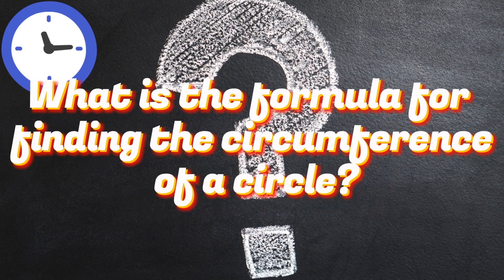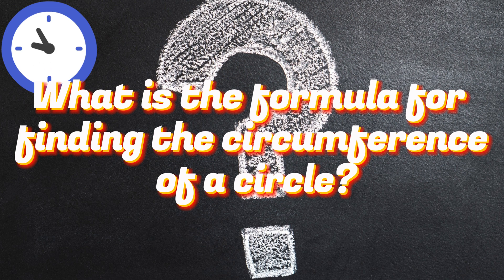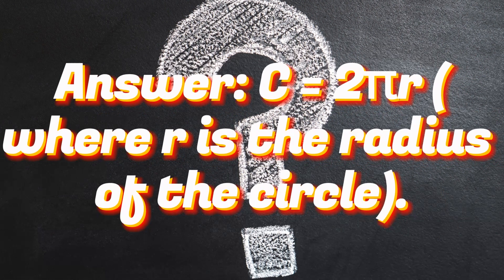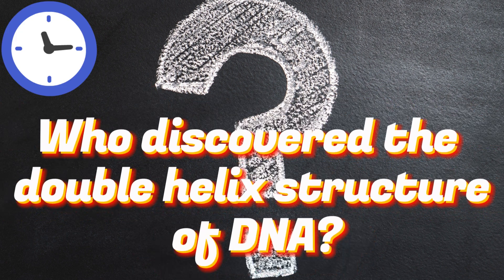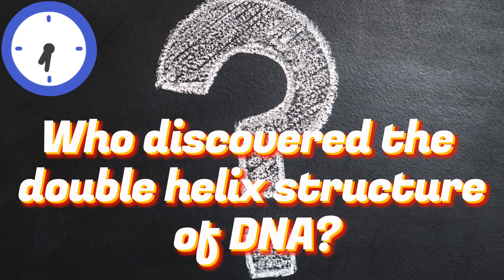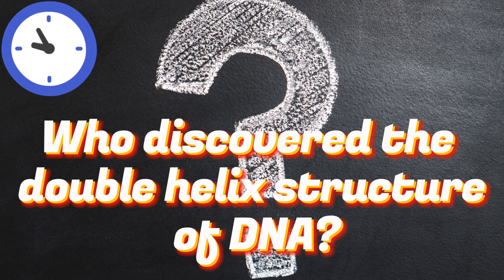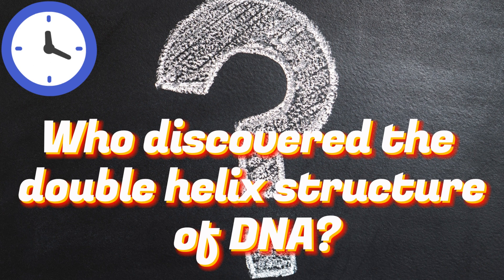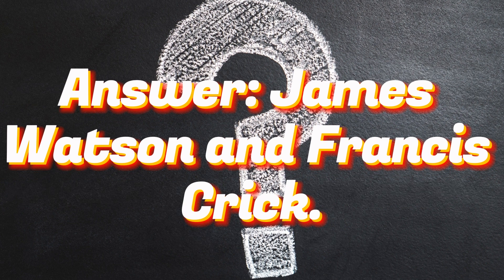"Test Your Knowledge: 10 Challenging Questions to Determine Your Intelligence"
In this video, we present a series of 10 challenging questions designed to test your knowledge and determine your intelligence. From general knowledge to science and literature, these questions will put your brain to the test and challenge your understanding of the world around us. Whether you're looking for a fun way to pass the time or want to challenge yourself and see how you stack up, this video is sure to keep you engaged and entertained. So sit back, relax, and let's see what you're made of!